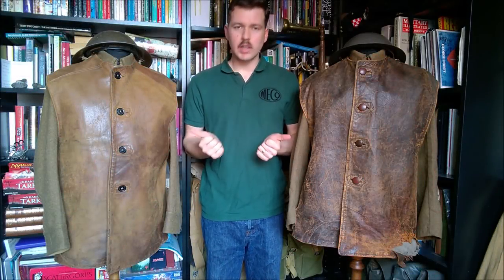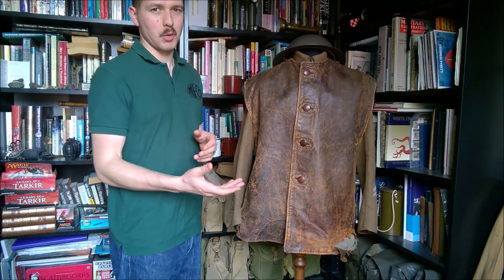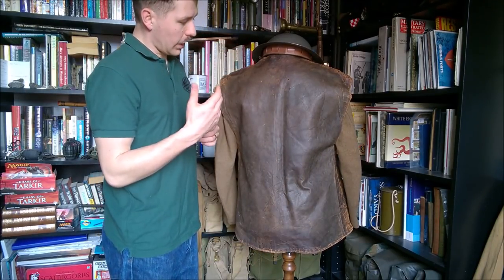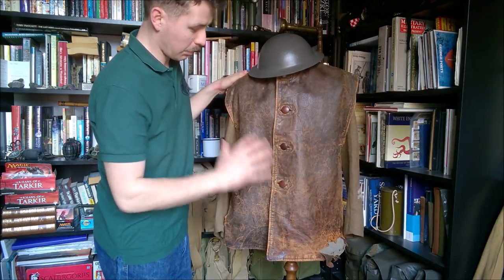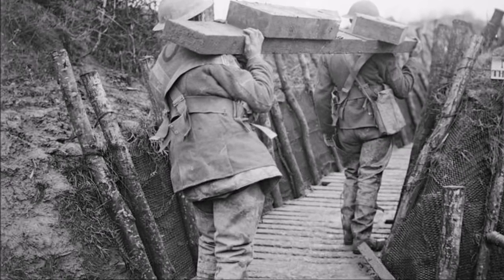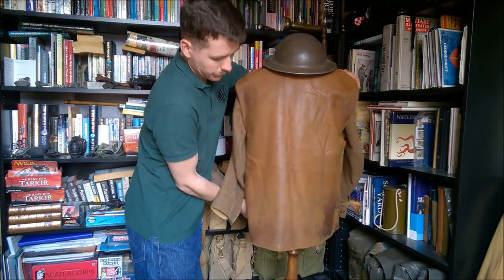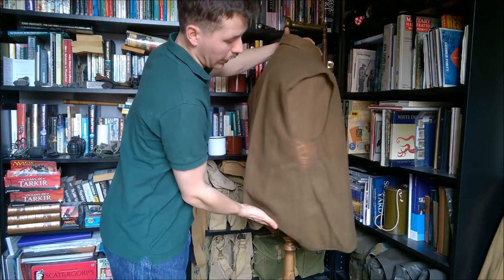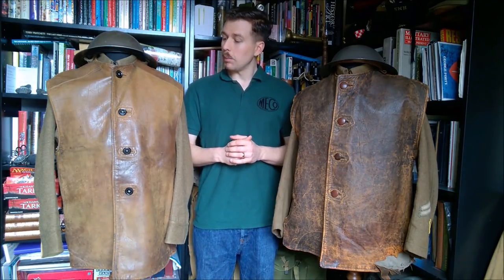British Leather Jerkins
A look at First World War and Second World War British issue leather jerkins.